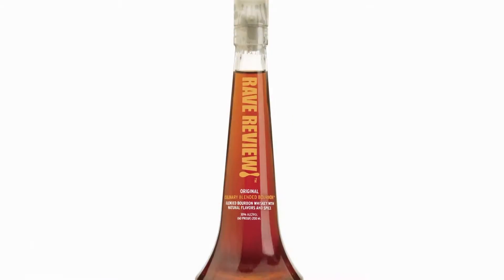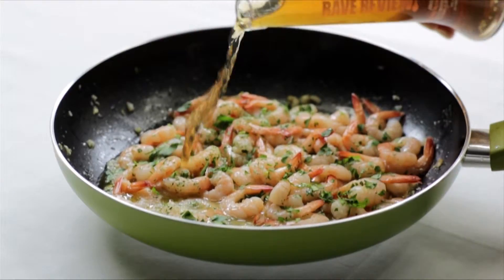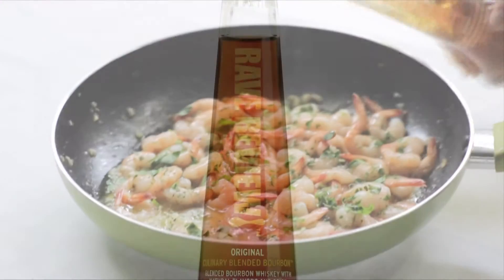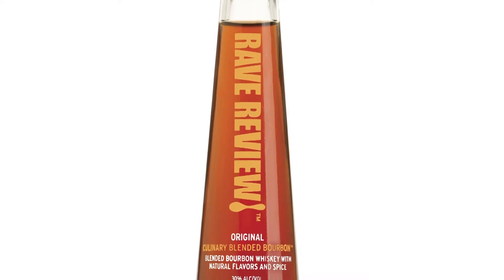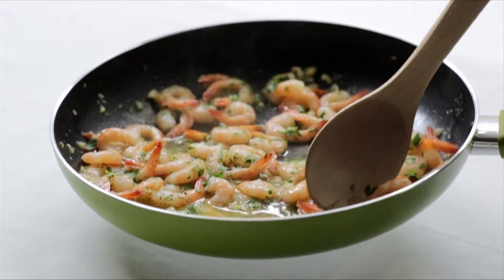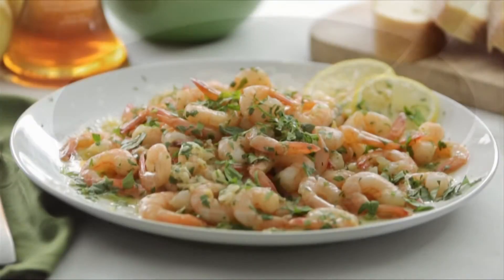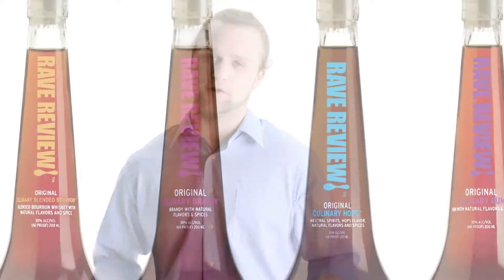RAVE REVIEW MAX JULY 1 2013